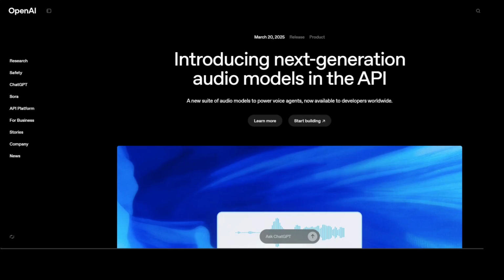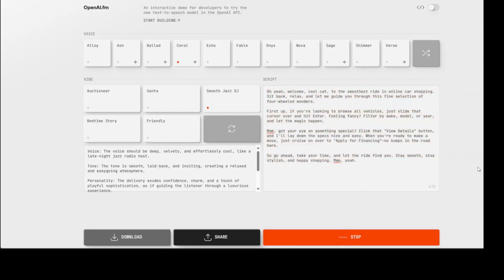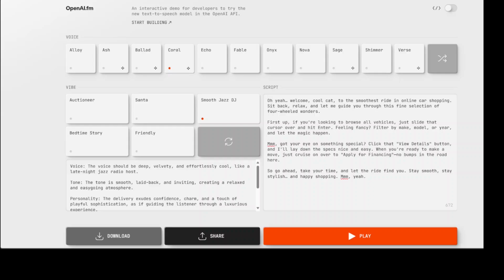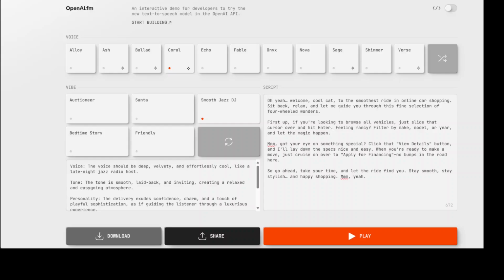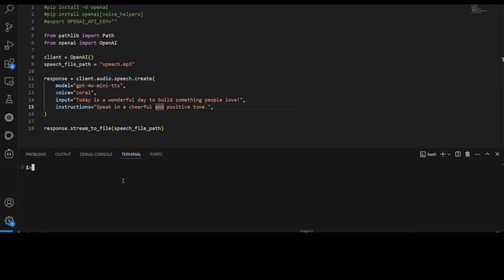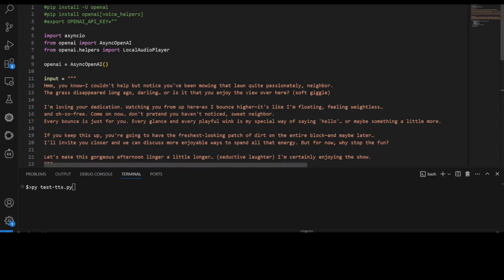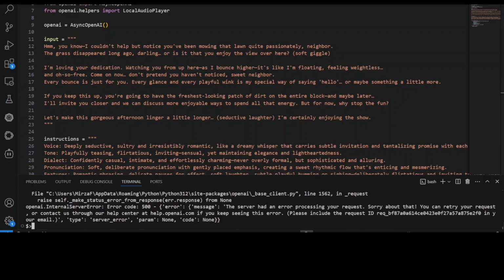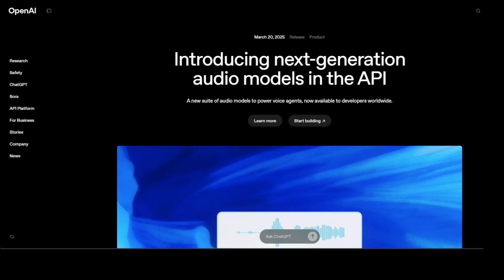How-To Use Voice AI Agents Having Emotional Intelligence with GPT-4o-Mini-TTS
This video shows a hands-on demo of new suite of audio models from OpenAI to power voice agents, now available to developers worldwide.